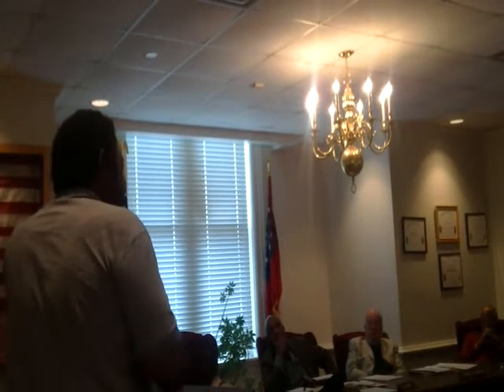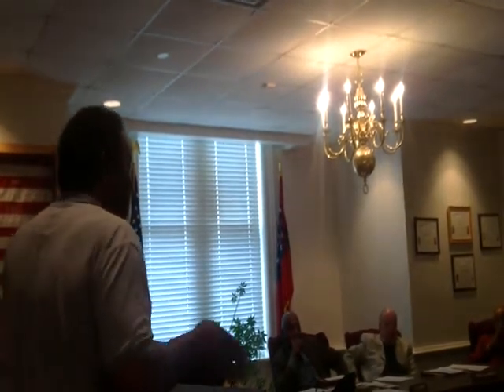Twiggs County SB 110 Meeting 15